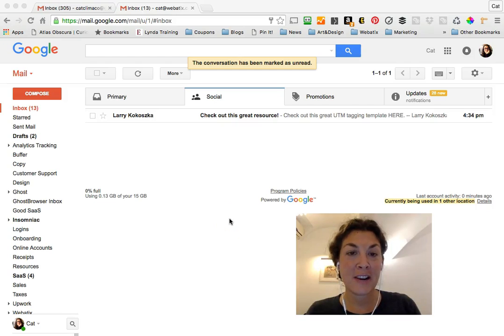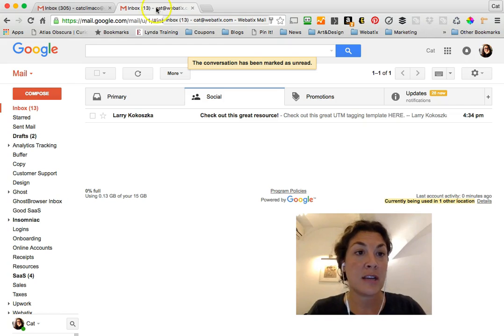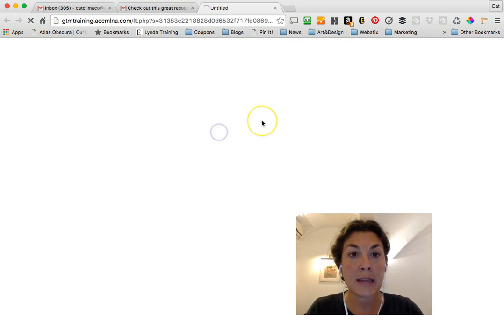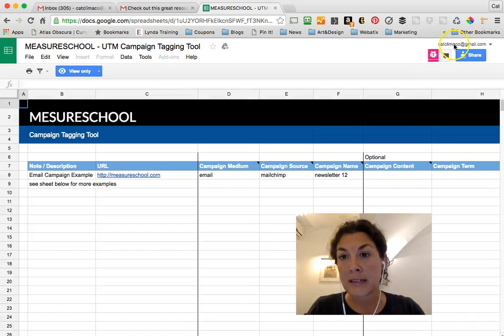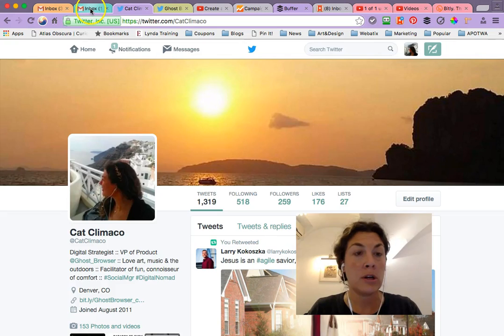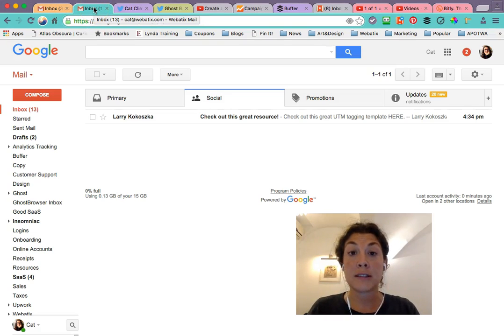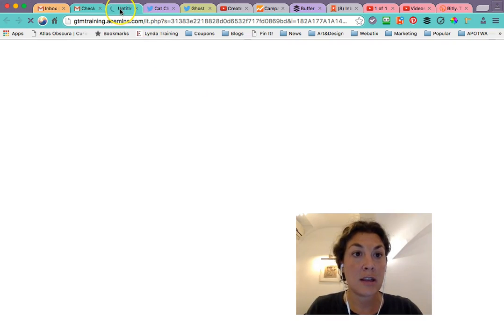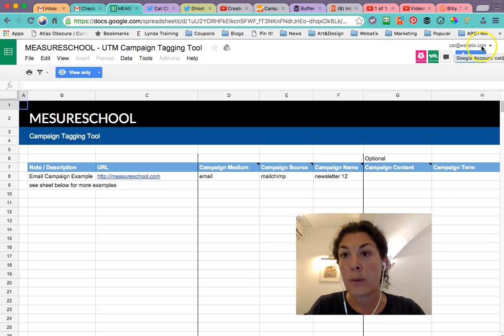Using Ghost Browser to Simplify Multiple Gmail Accounts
This video will show you how using Ghost Browser dramatically simplifies the experience of using multiple GMail accounts at once.